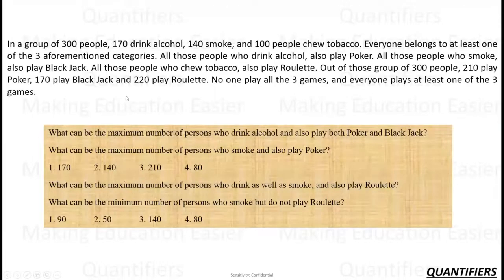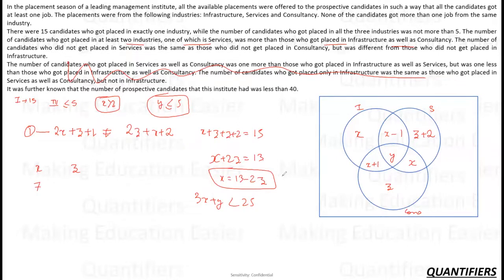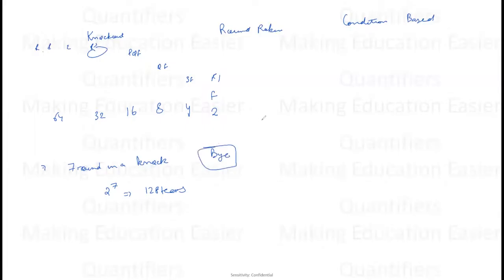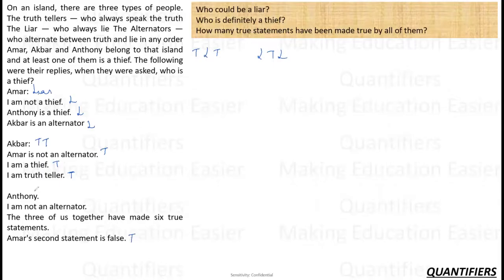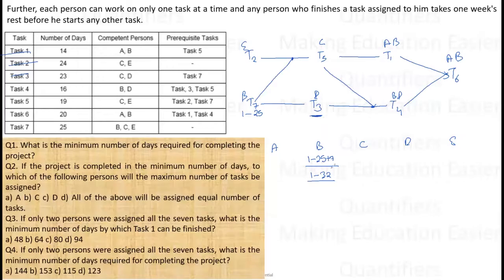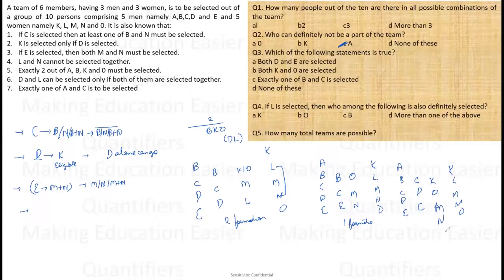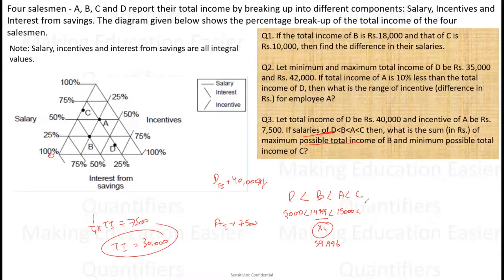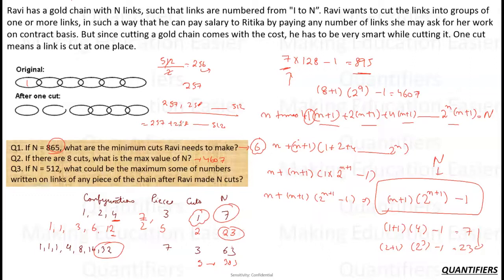DILR Complete Revision & expected concepts for CAT 2022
to know about our courses.